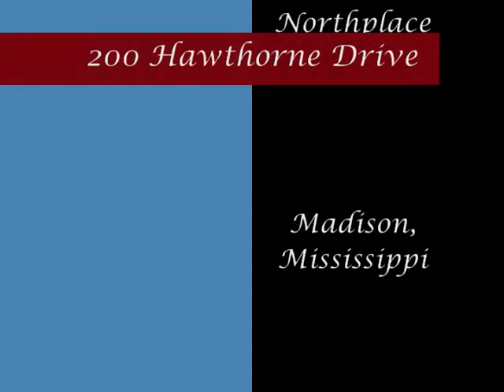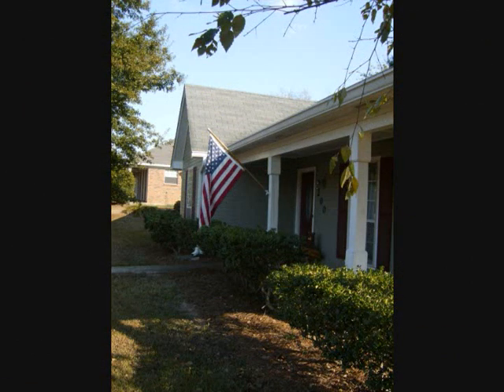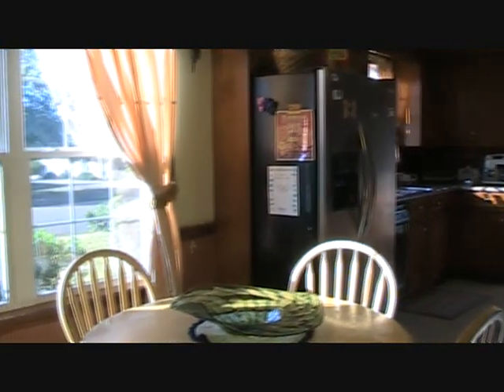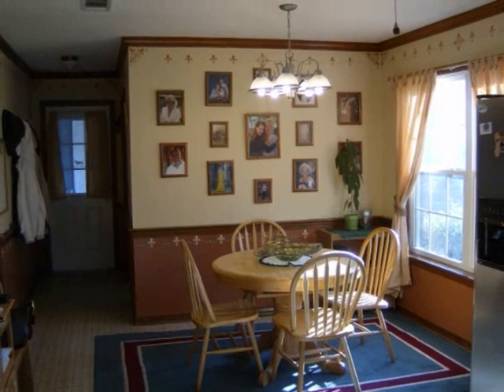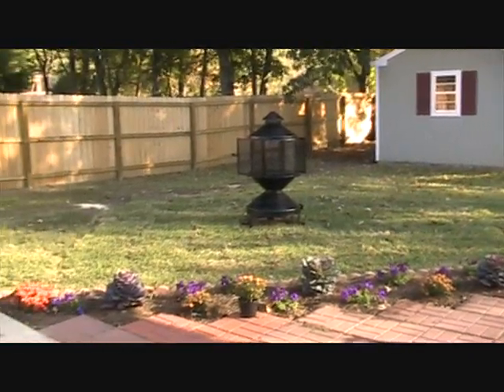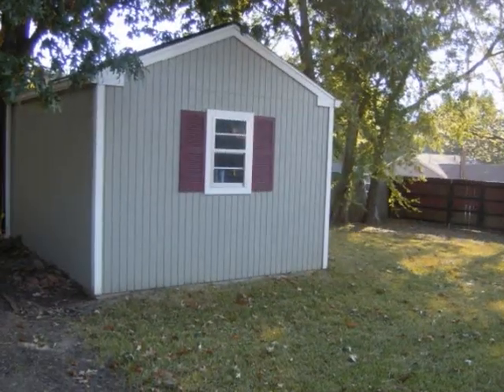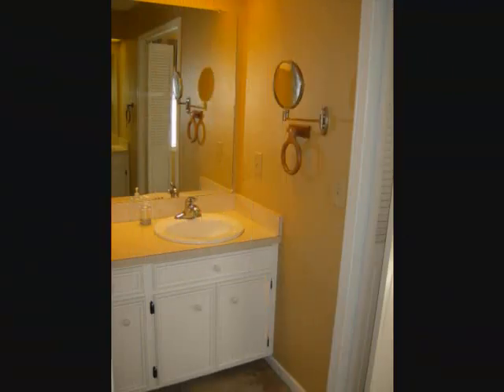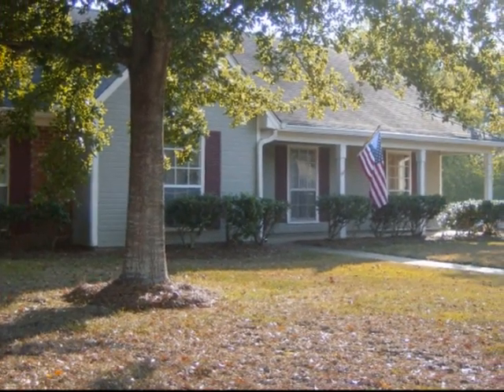200 Hawthorne Drive, Madison, MS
Great 3 bedroom 2 bath home in North Place Subdivision of Madison. This home has been updated with hardwood floors, built in bookshelves, fresh paint, remodeled kitchen, new appliances, & great patio. Large privacy fenced beautifully landscaped yard has room for all outdoor activities. Large storage building could be used as a small office. Call today for your appointment to see this home